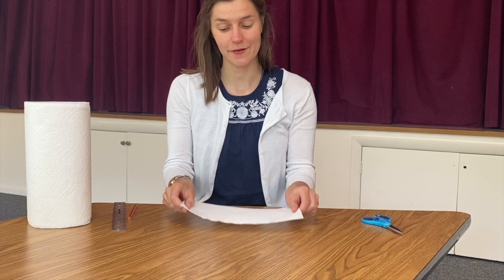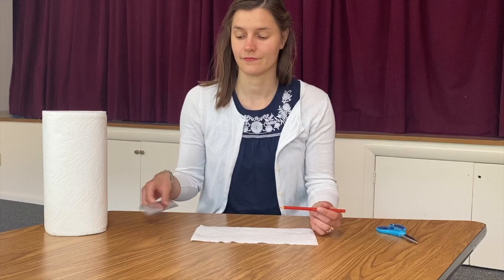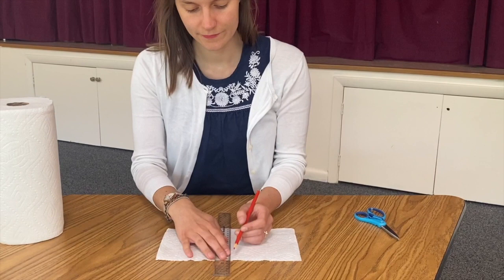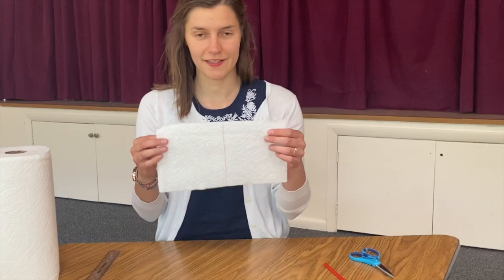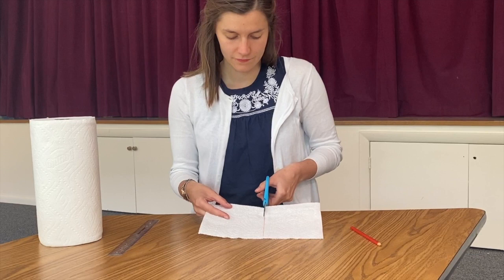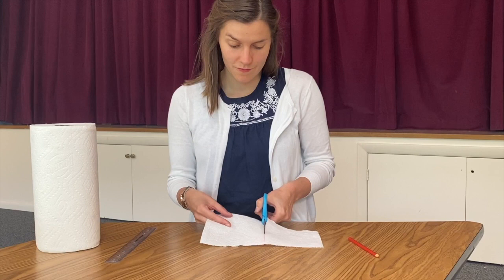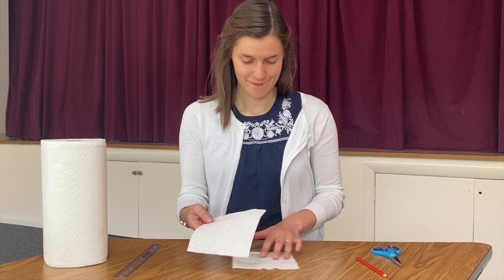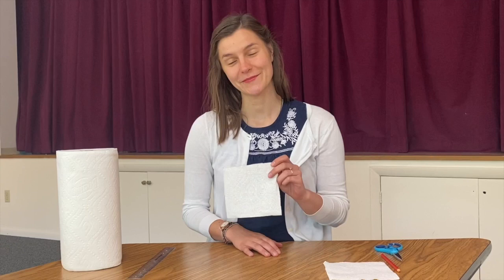Cutting Paper Towels